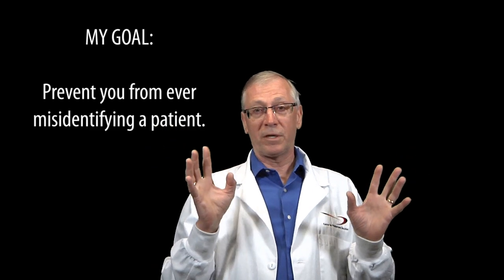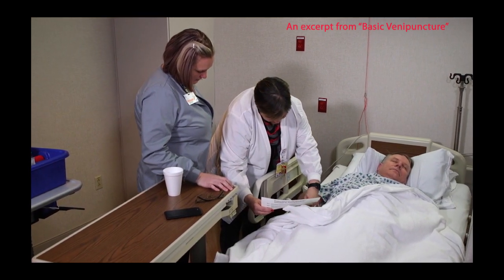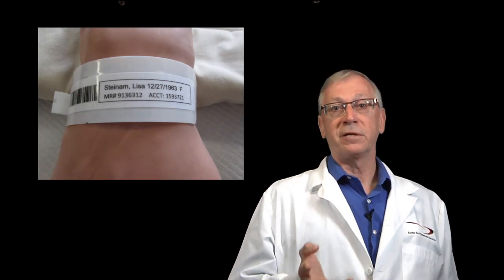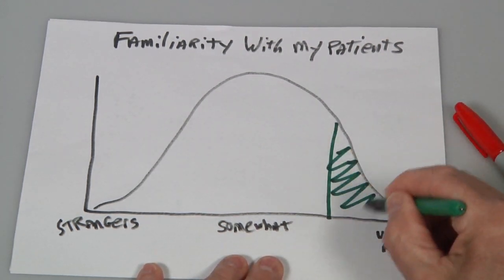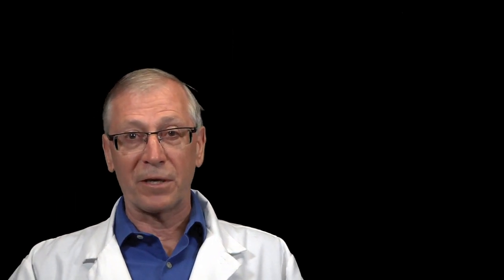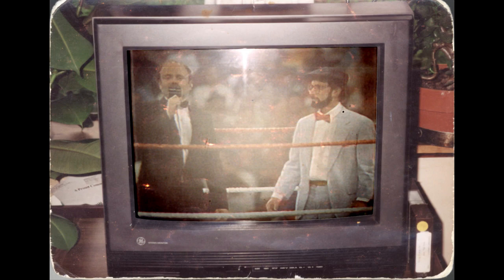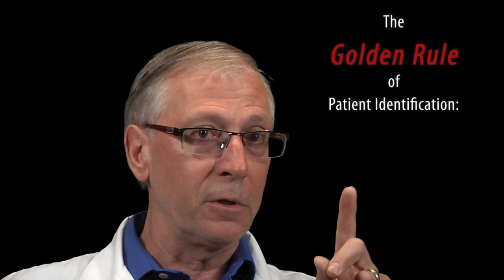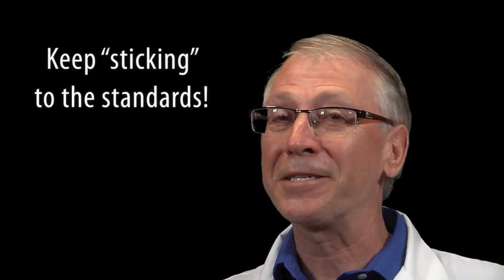Proper Patient Identification When Drawing Blood Samples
When phlebotomists and other healthcare professionals who draw blood  make exceptions to the standard protocol for identifying patients can launch a cascade of events with serious consequences. Not just for the patient, but for themselves as well. This video details what the industry standard mandates for patient identification prior to a blood draw. The presenter, Dennis J. Ernst, distills it all down to The Golden Rule of Patient Identification that will prevent you from ever drawing blood from the wrong patient. Your Personal Phlebotomy Guru also describes an incident in which he was personally misidentified.

Time Codes:
0:00---Opening
0:20---Goal of this video
0:30---Consequences to the patient and the healthcare professional
0:58---A clip from "Basic Venipuncture"
2:27---What the standards require for inpatient and outpatient ID bands
3:00---What to do when the Identification band is unattached
3:15---How to ID outpatients without ID bands
3:32---The Golden Rule of Patient Identification
3:56---Why the Golden Rule works
5:59---Dennis's personal story about being misidentified
8:40---You and the temptations coming your way

For the industry's best-selling phlebotomy desk reference, The Lab Draw Answer Book,

Some images sourced from Shutterstock.com and Pixabay.com.